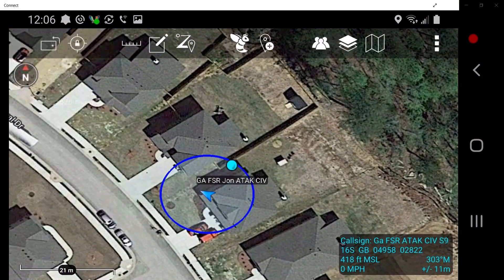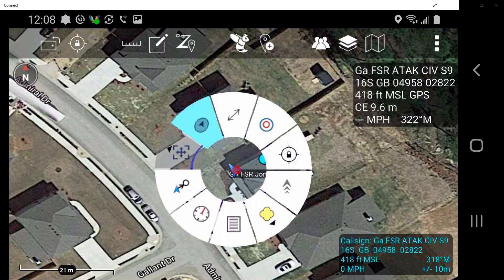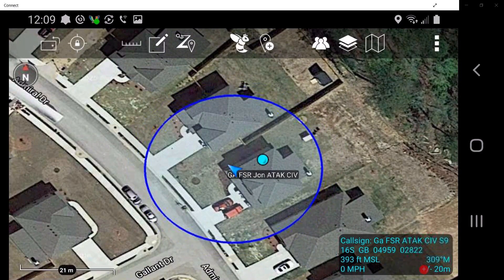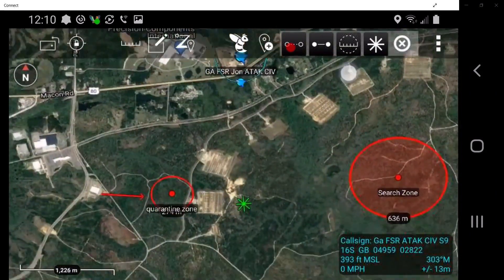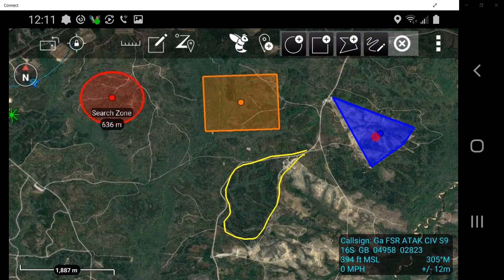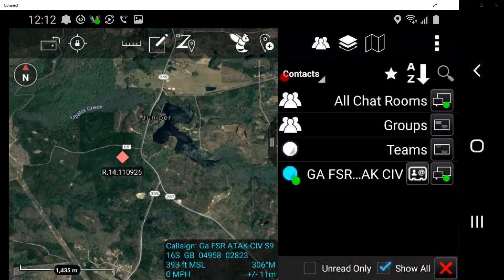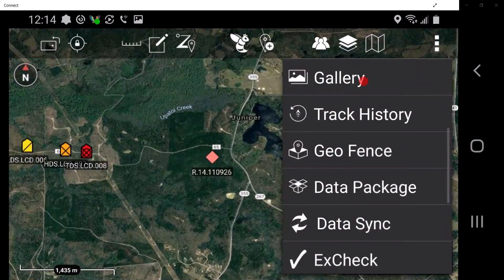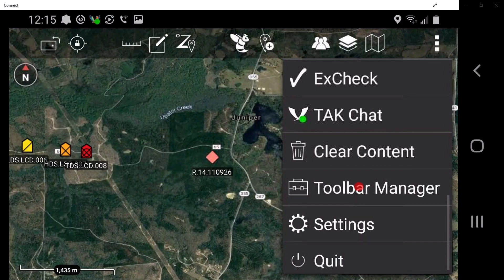CivTAK Overview, Buttons & self Marker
This video covers the basics of ATAK/CivTAK menus and self marker use.

For More on TAK:

ATAK/CivTAK, WinTAK,WebTAK and TAKServer (collectively, TAK) is a set of powerful enterprise-quality geospatial collaboration tools.  The system was developed by the Air Force Research Laboratory, and was initially conceived as a tool for military collaboration and a plan for technology transfer to the public at large, under 15 USC § 3710